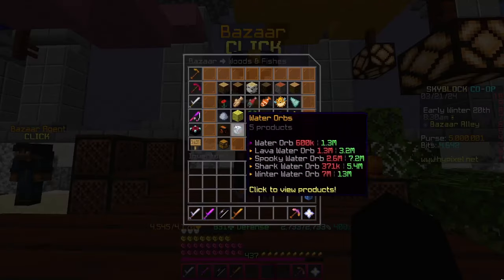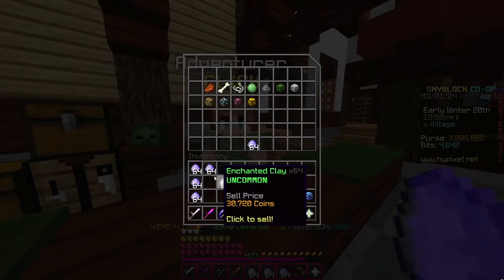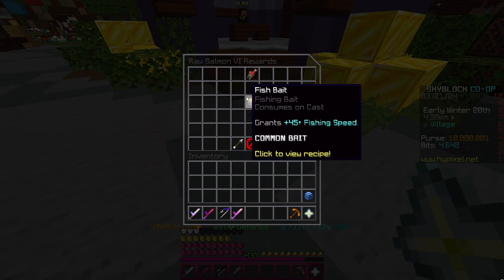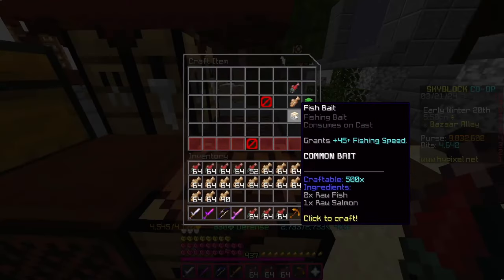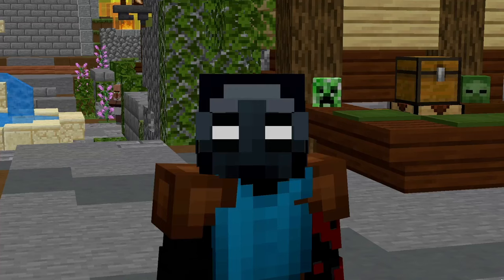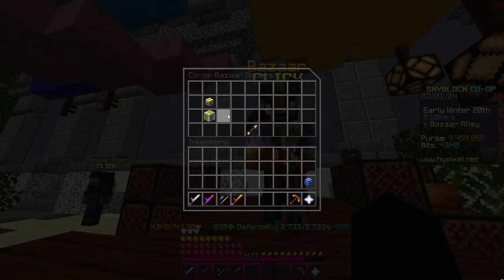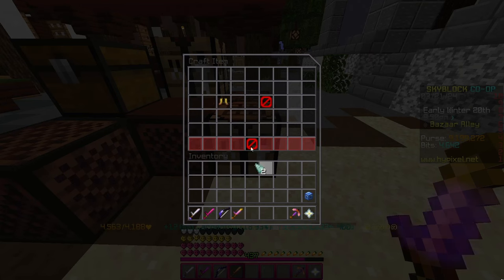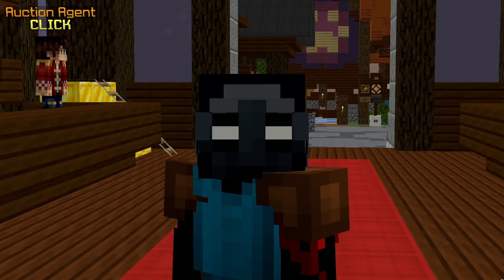These flips make over 10M/H... | Bazaar Flipping | Hypixel Skyblock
This video shows three flips you can do to make profit in Hypixel Skyblock

Watch:   Disfigure - Blank...

[Tags] - (Ignore)
Skyblock
hypixel skyblock money making method
Hypixel Skyblock
Auction House flipping
ah flipping
flipping skyblock
money making method
skyblock flips
Hypixel skyblock bazaar flips
skyblock bazaar flips